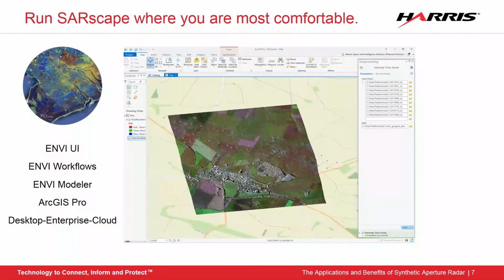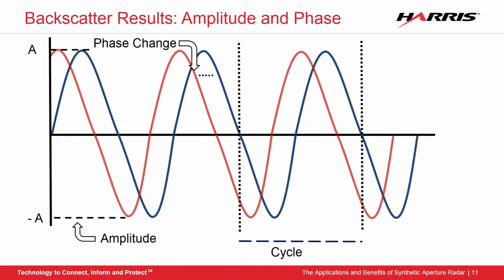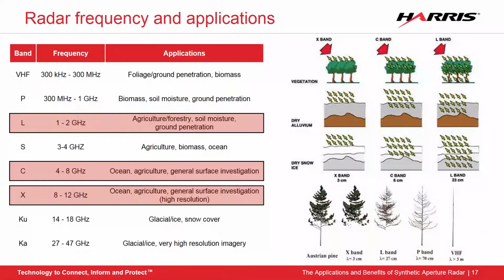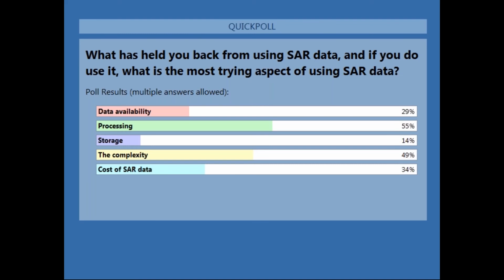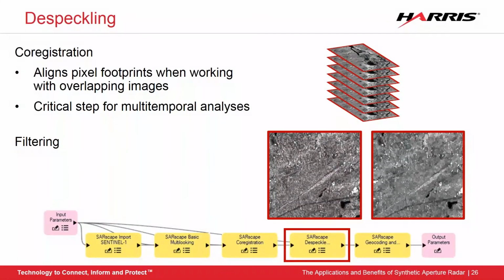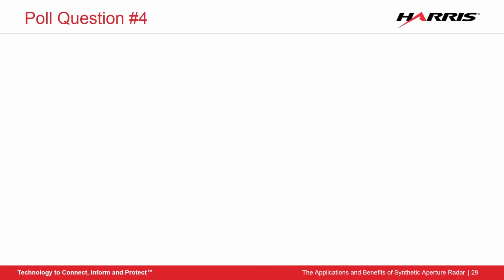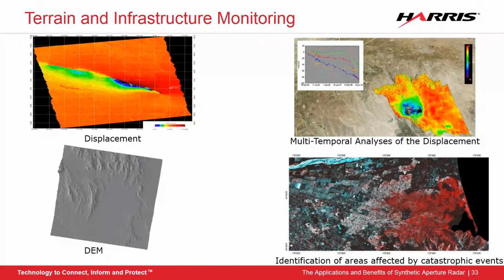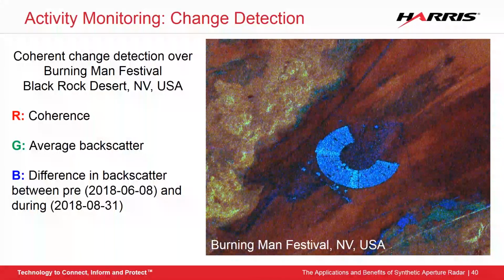The Applications & Benefits of Synthetic Aperture Radar (SAR)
Synthetic Aperture Radar (SAR) is rapidly becoming a key dataset in geospatial investigation. Unlike many other observational methods, SAR is not limited by illumination or cloud cover. In recent years, due to an ever-increasing number of orbital SAR instruments, and more yet to come, there has been a significant increase in data quality and availability requiring processing software to evolve. As a result, automated SAR-based analytical workflows can now run at-scale to solve problems across a wide range of disciplines including disaster preparation and response, urban development and land use, agriculture, change detection, and monitoring across land and sea.

In this webinar, part of the SAR Series, you will:

- Learn the basics of SAR
- See several examples of how you may use SAR in your own projects:
     -DEM generation
     -Flood mapping and disaster management
     -Deforestation
     -Activity monitoring
- See how you can use ENVI® SARscape to process and analyze SAR data, generate products, and integrate information with other geospatial products